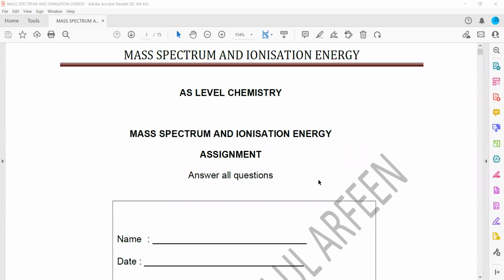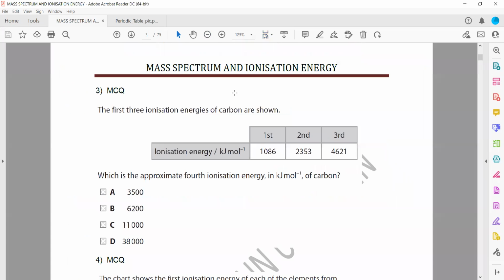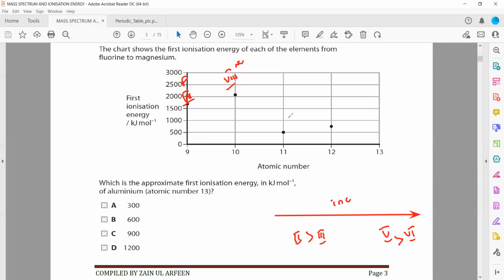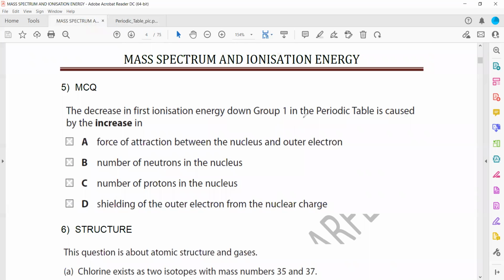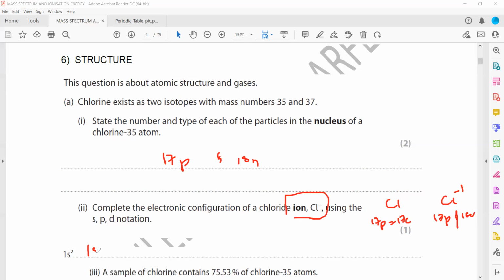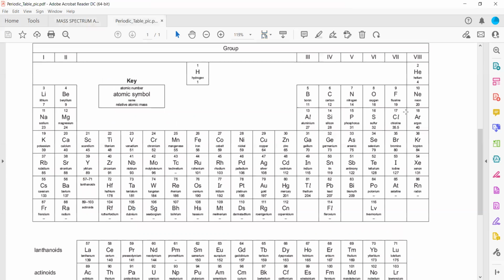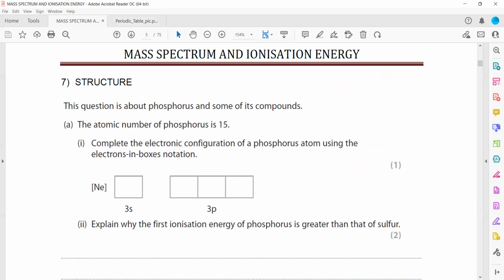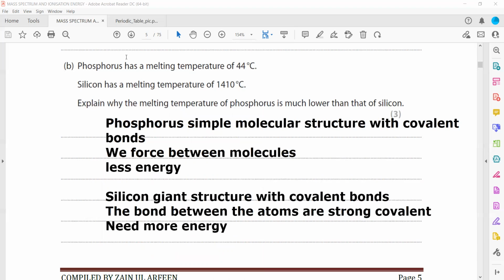Mass Spectrometer and IonisationEnergy Topic-wise Questions (1 to 7) IAL As Chemistry Unit 1part 12b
Atomic Structure and Mass Spectrometer Unit 1  part b
Unit 1
Mass spectrometer